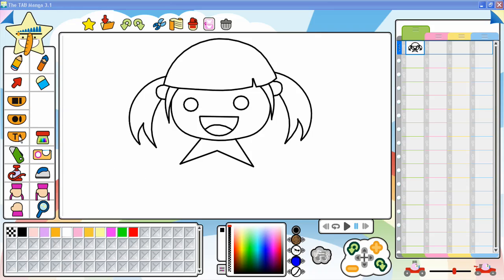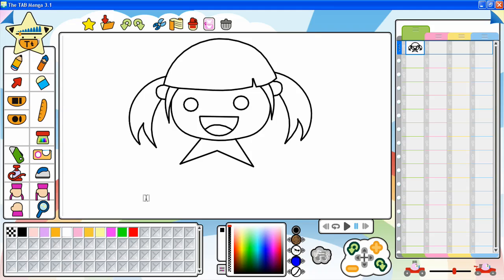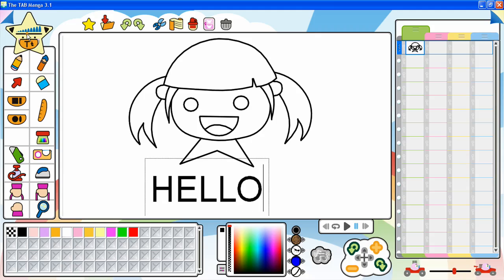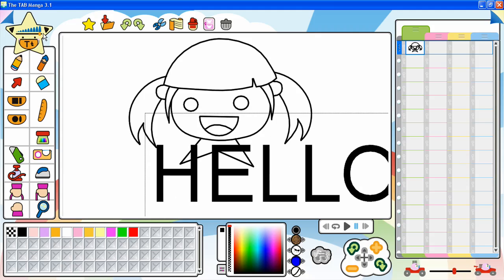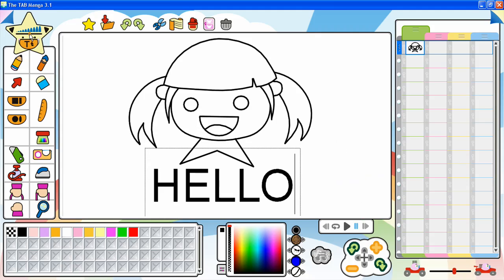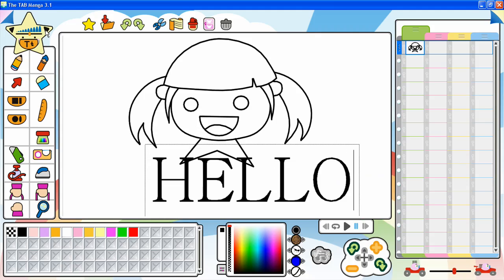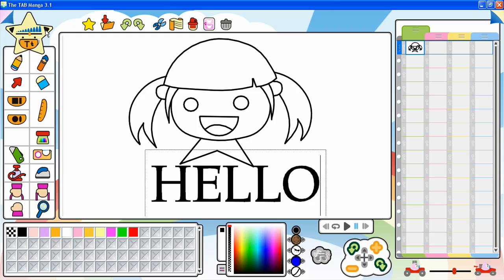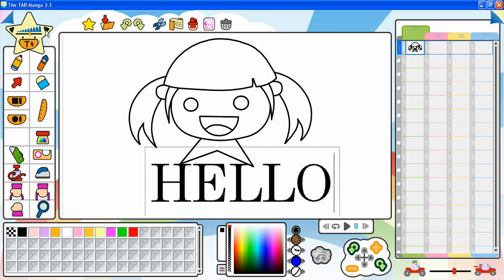TAB Manga Demo Video [2 - Drawing Tools]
The TAB Manga is a new software in the TAB product line, designed to create Manga and animations from start to finish.
It is possible to draw characters and backgrounds, and use them in Manga and animations. Manga pages can be composed with drawings and text balloons. Animations can be done by creating drawing sequences and moving elements around.
Available for Windows and Macintosh, the TAB Manga is the ideal tool to create your own Manga and anime heroes.